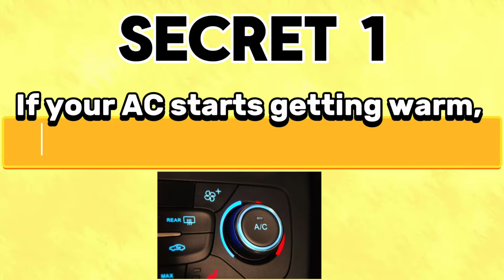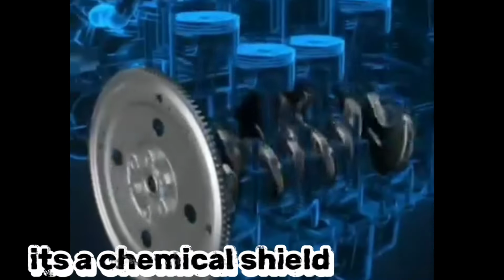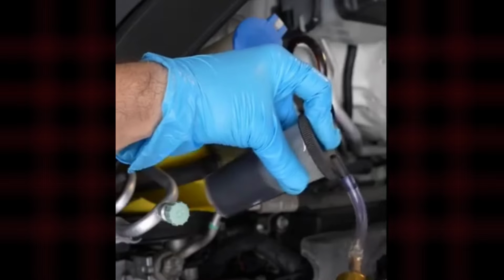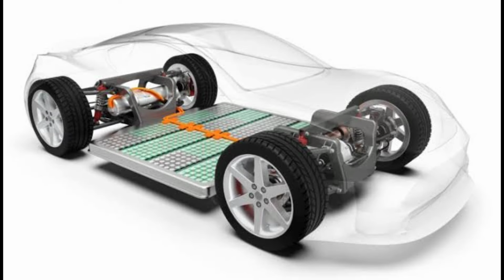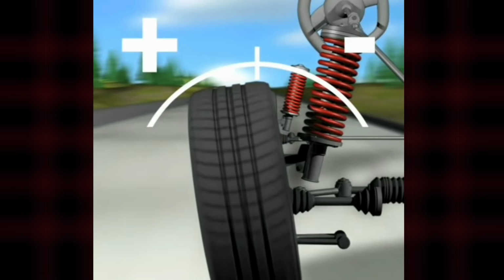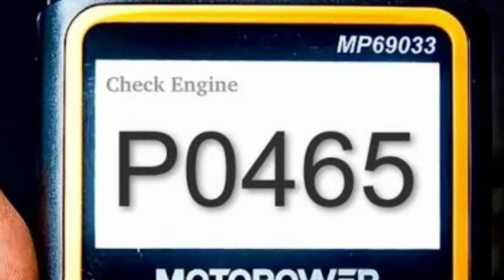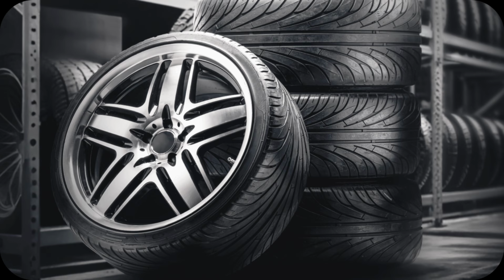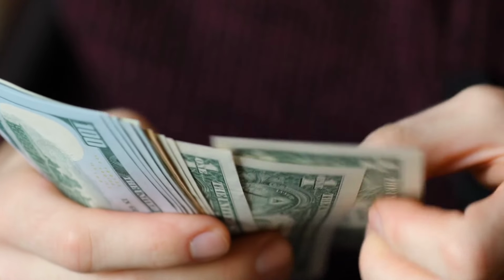8 Car Repair SECRETS That Will Save You Over $2,000 Every Year!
Most drivers are getting ripped off—without even knowing it. Mechanics don’t always lie, but they sure don’t tell you everything. Today, we’re revealing 8 repair secrets that can save you over $2,000 a year

mechanic secrets
how to spot a scam mechanic
how to know if a mechanic is scamming you
mechanic scams to avoid
car mechanic scams
car repair scams
car scams
how to avoid scams
things your mechanic won’t tell you
auto industry secrets
scammer
car repair
car maintenance
unnecessary car maintenance
mechanic tips
mechanic advice
dealership scam
scammers caught
top 10 scams
top 5 mechanic scams
mechanic fraud
overcharged for car repair
fake car repairs
common auto repair scams
dishonest mechanics
car repair rip-offs
auto shop scams
how mechanics scam customers
avoid getting ripped off at the mechanic
car repair tricks